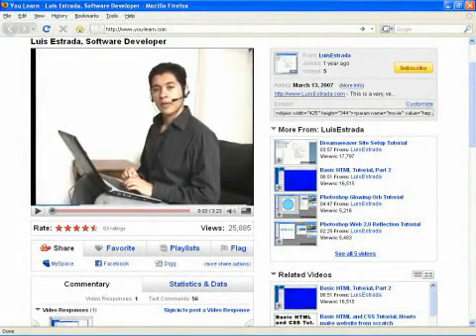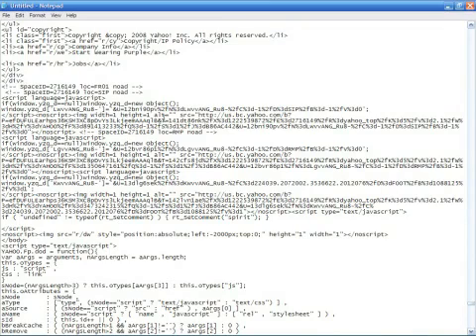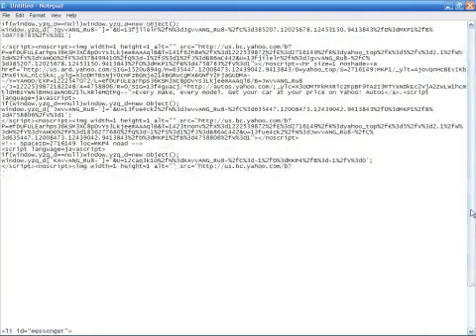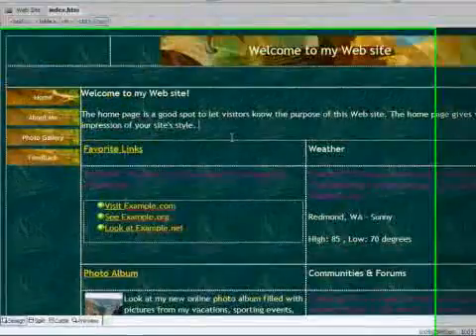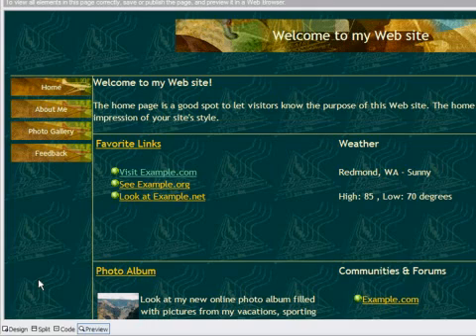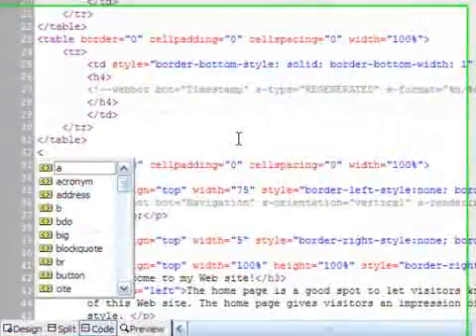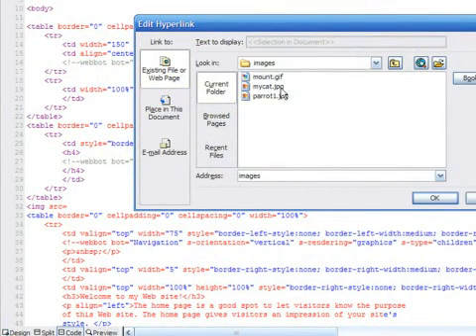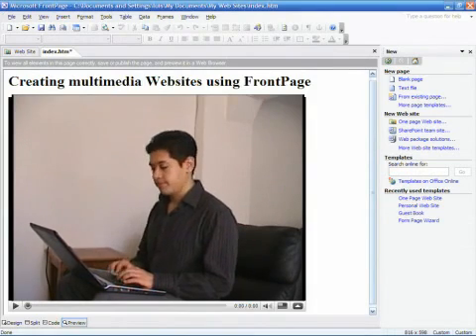What Is an HTML Editor?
What Is an HTML Editor?. Part of the series: Creating a Website Using FrontPage. An HTML editor provides necessary tags for the creation of a Web site so the Web designer does not have to memorize all of the HTML code. Find out how the HTML editor in Microsoft's FrontPage suggests tag options and attributes for Web creation in this free video on creating Web sites from a professional software developer.